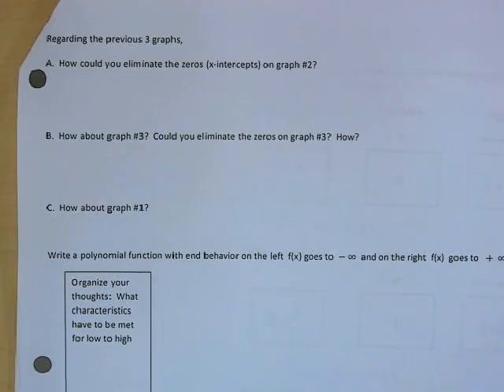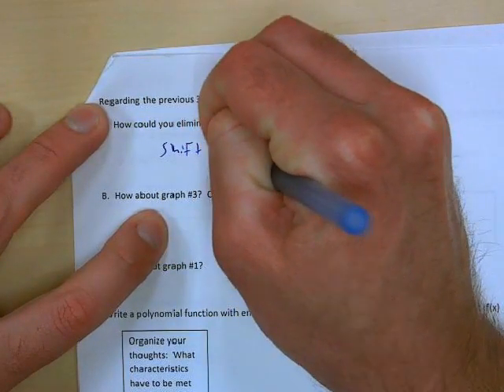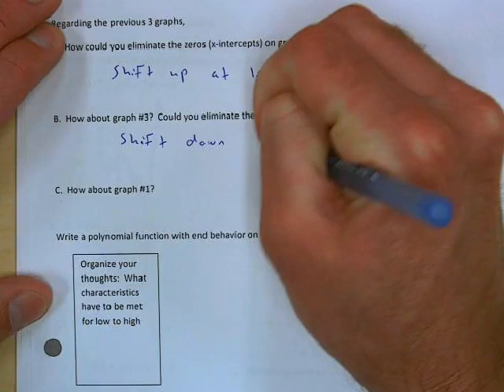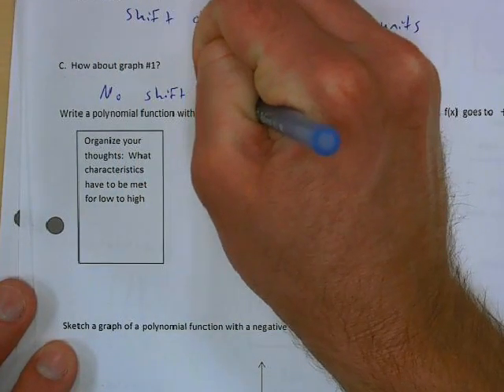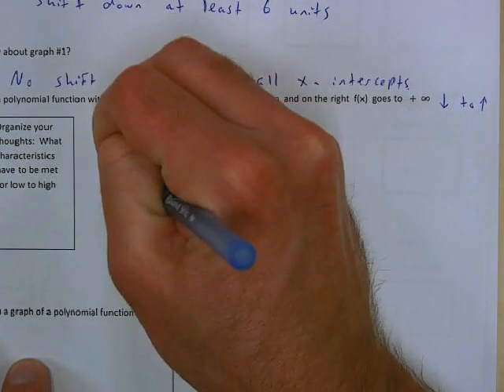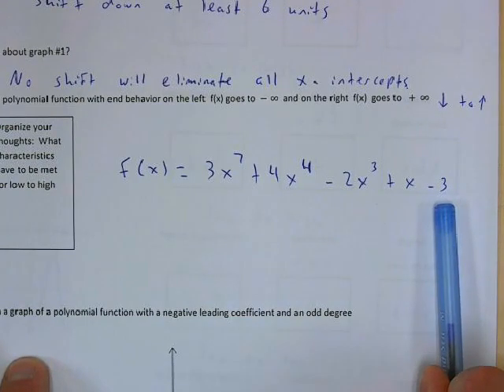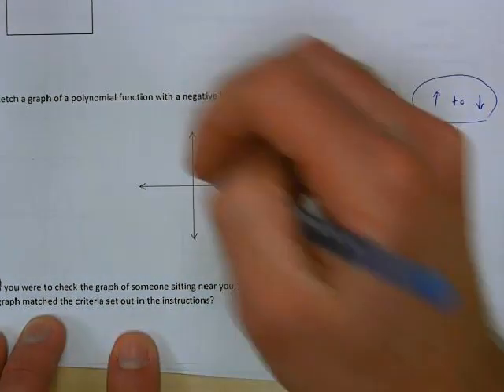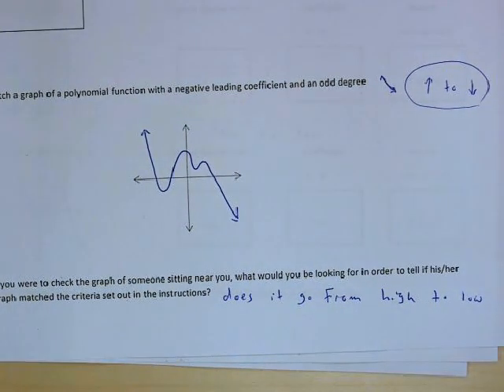Notes 3 1 2 (second upload)